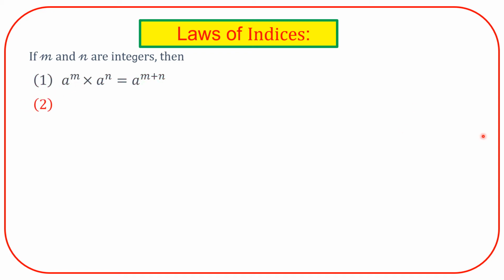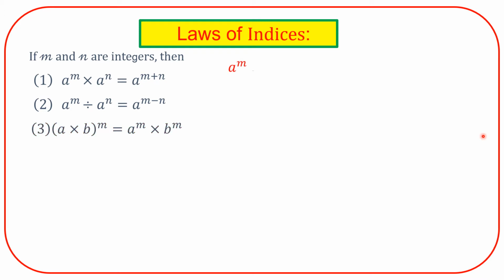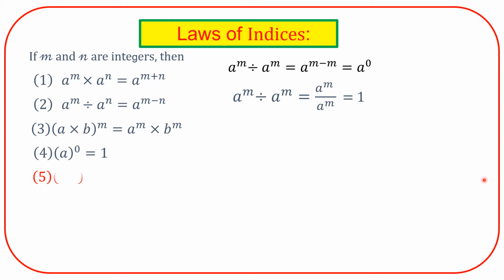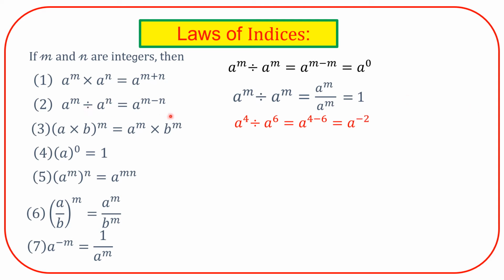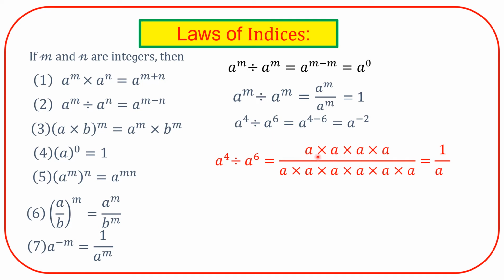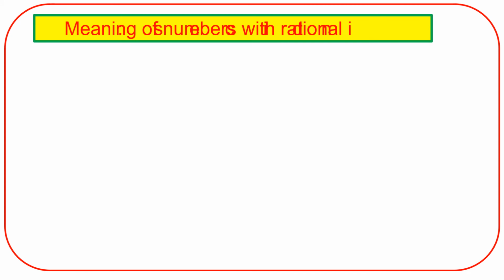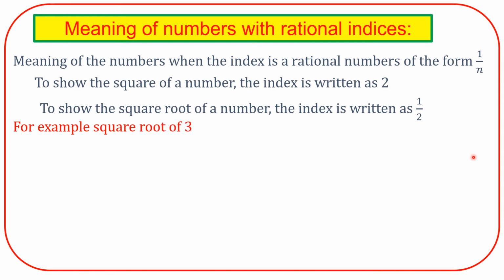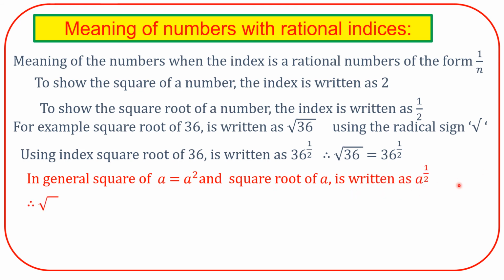How to write root in term of index / Std 8th/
Lesson no.3 Indices  and Cube root